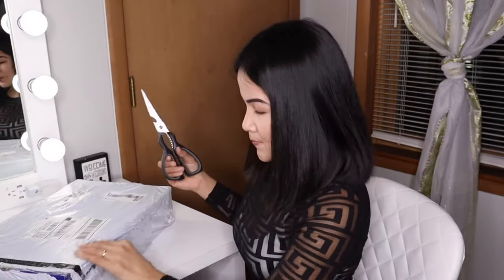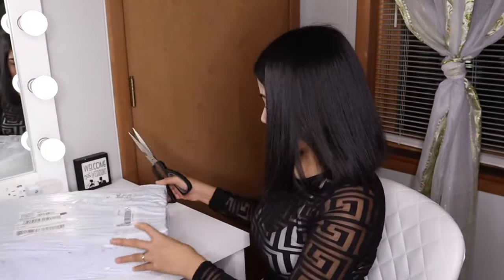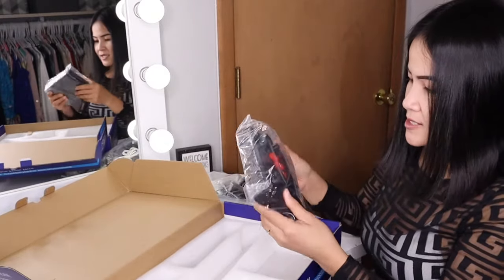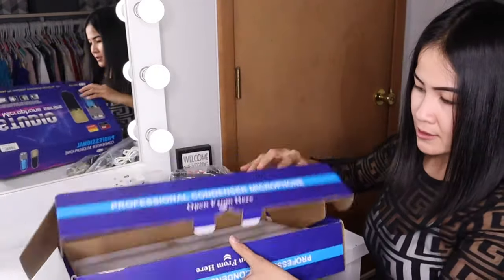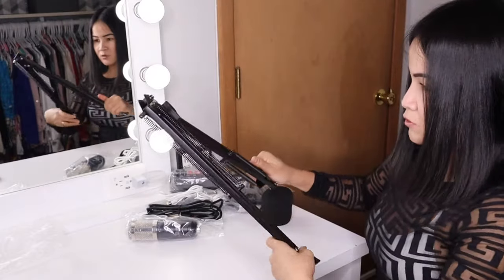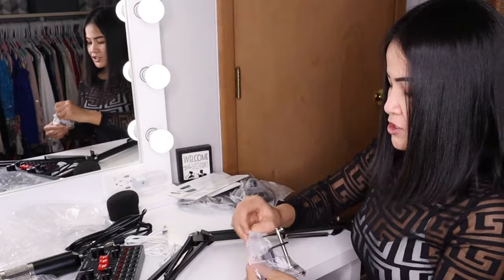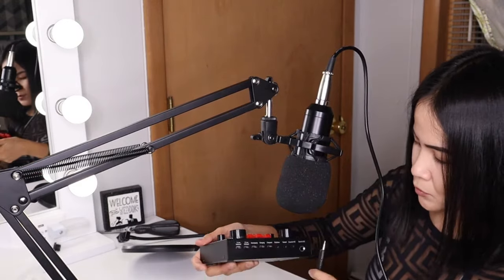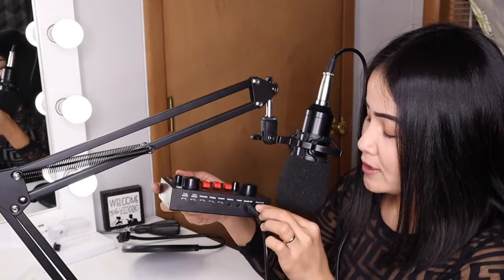Unboxing V8S Sound Card |+ Bm 800 Mic | Lifestyle Blog : PILIPINA AMERICAN LIFE IN USA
Heyyyy Everyone, Im Jen if you are new here! Stay safe Everyone.Happy 1000 Subscriber Guy’s, thank you so much , sharing my new v8s sound card + bm 800 mic.

The Best Camera For Blogging Check this link _____

CANON BATTERIES I USE
Dual Pack Bundle Super Affordable Price Check this Link ______

MICROPHONE I USE FANTASEAL
Affordable Price Check this link____

MINI TRIPOD I USE
Super Affordable Price Check this link _____

Music I Use ( i dont owned this music )
Free Music From Youtube Audiolibrary

 EDITING THAT I USE
______Imovie_______

         LOTS OF LOVE JEN & JIM